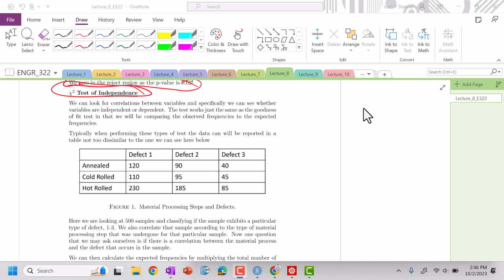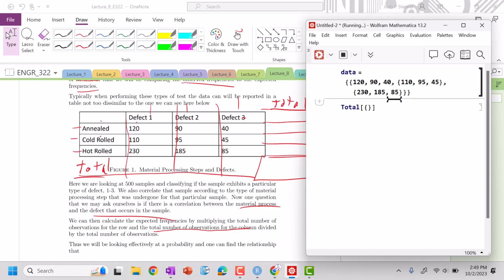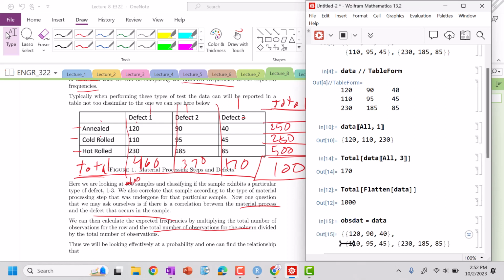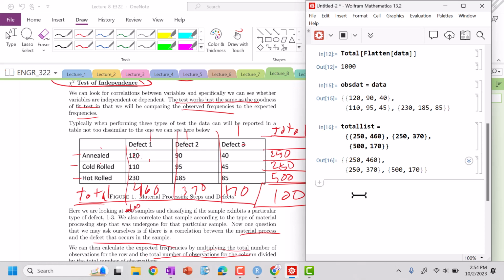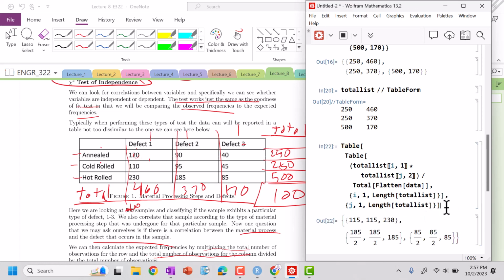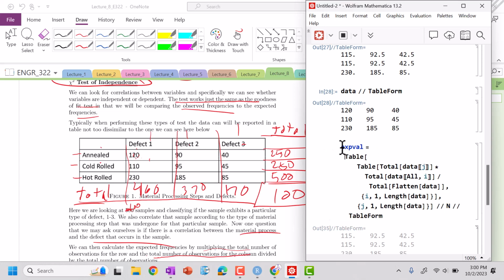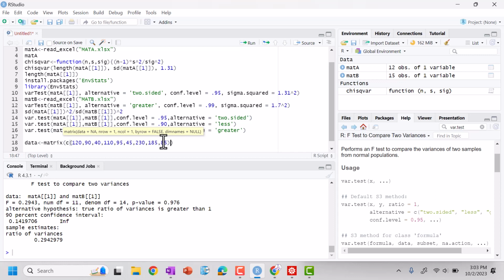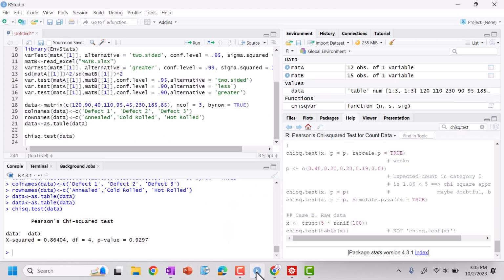Lecture 8: Chi Squared Test of Independence and R&C Tables